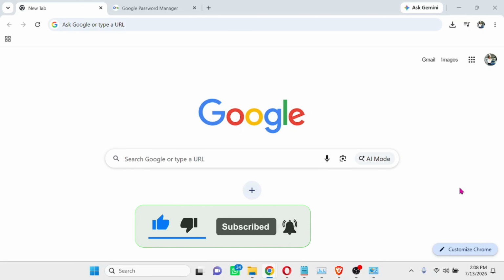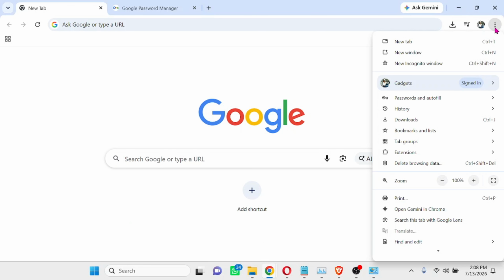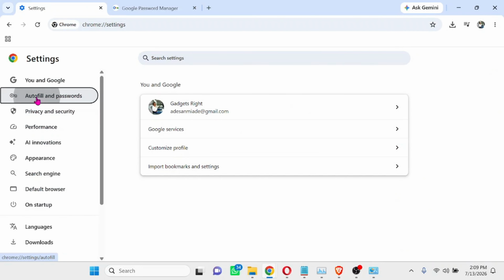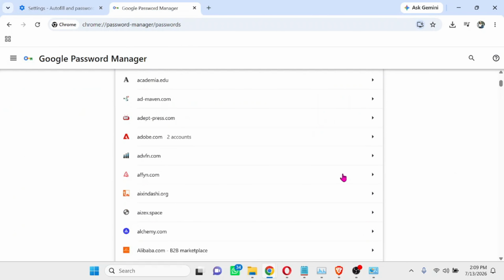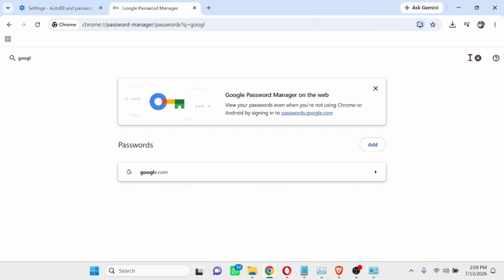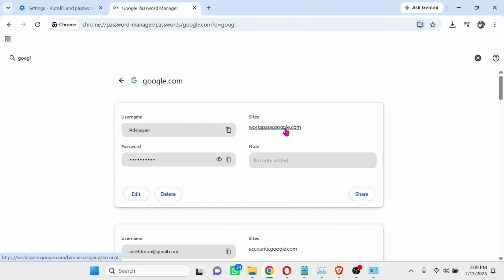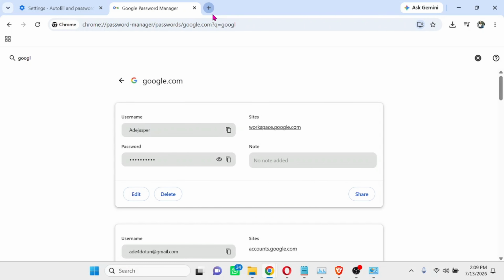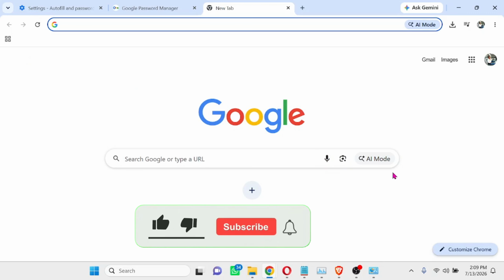How to Find My Gmail Password on Laptop | View Gmail Password on PC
This video guides you on how to find your Gmail password on a laptop or desktop PC.

Viewing your saved Gmail password on your laptop can help you recover access to your account if you've forgotten it. To learn how to view Gmail password saved on your PC, simply follow the step-by-step guide.